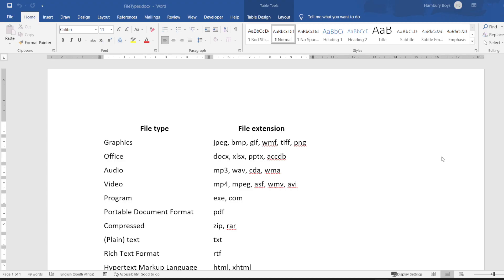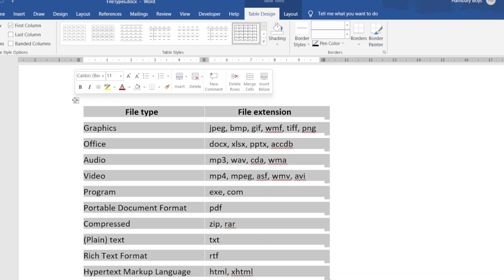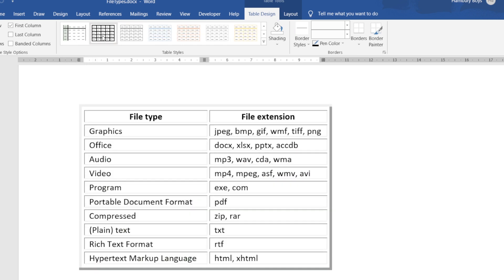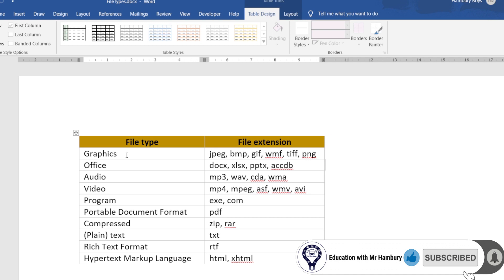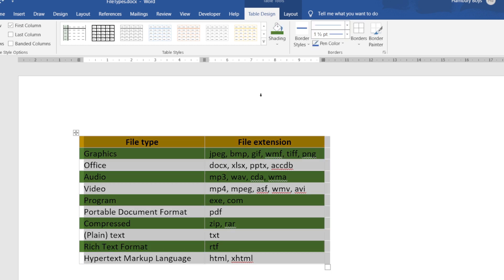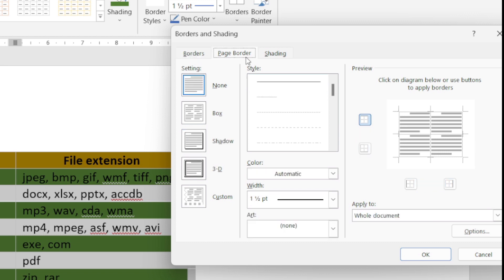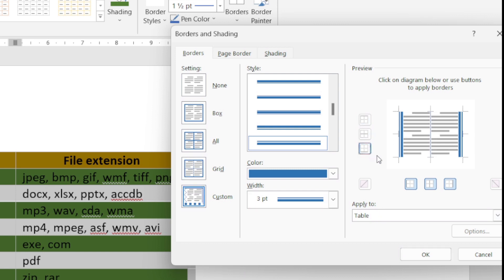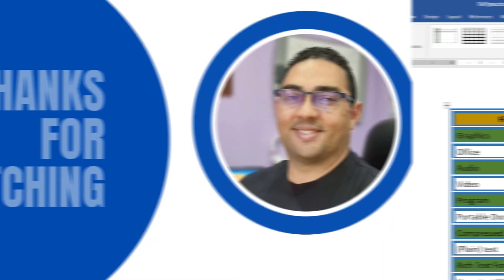How to Add Table Borders and Shading in Word | MS Word 2019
In this video, we're going to show you how to add table borders and shading in Word 2019. Table borders and shading can add emphasis to your Tables and make them look more professional.

If you're looking to add some extra pizzazz to your tables in Word, then watch this video! We'll teach you how to add table borders and shading using the simple and easy to use Word 2019 tools. After watching this video, you'll be able to add table borders and shading to your tables with ease!